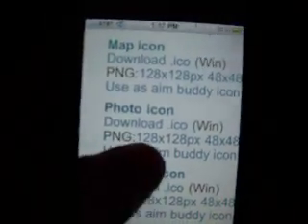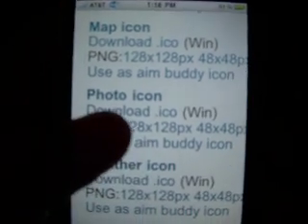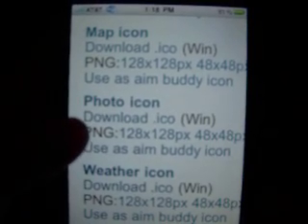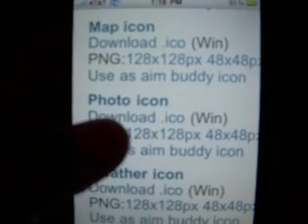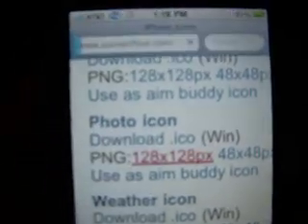HOW TO GET CAMERA APP ON IPOD TOUCH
IPOD TOUCH DOES NOT NEED TO JAILBROKEN